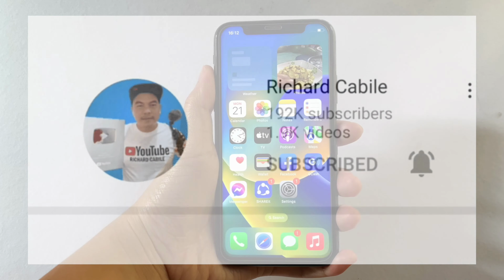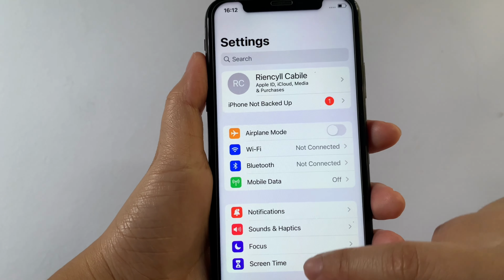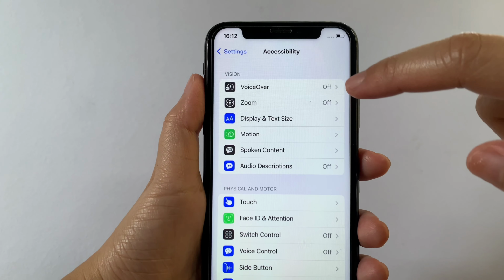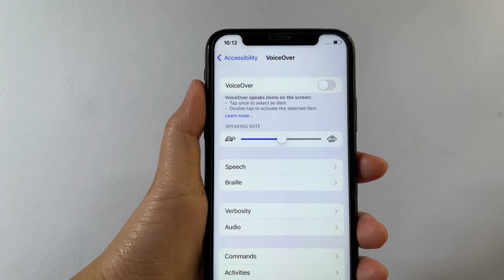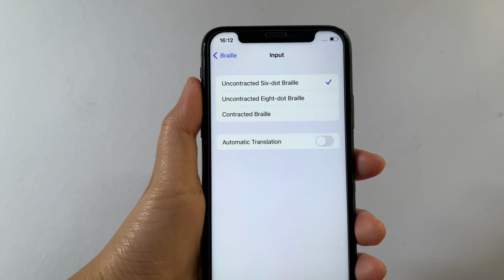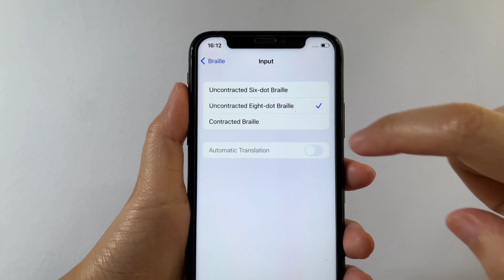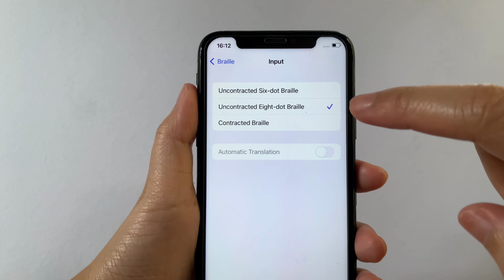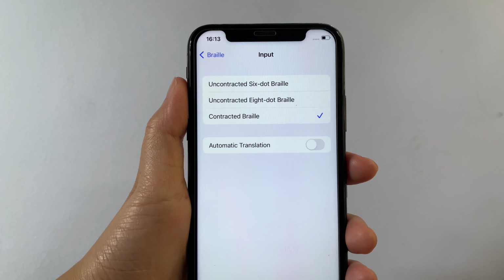How to change input braille in voice over on iPhone X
Do you want to change input braille in voice over on iPhone X mobile phone.

Thanks...